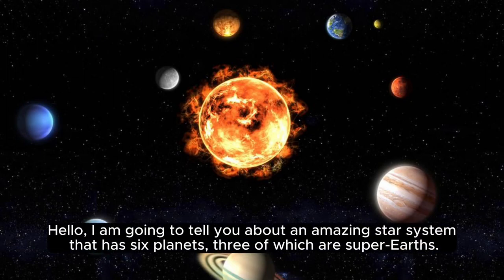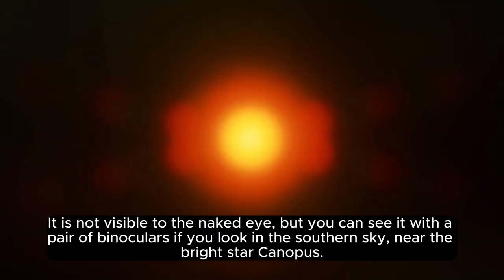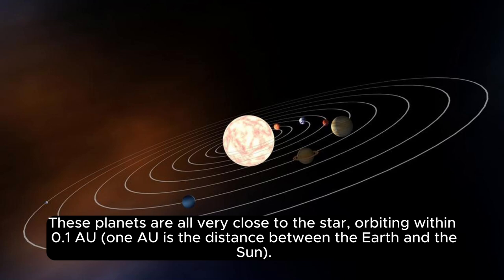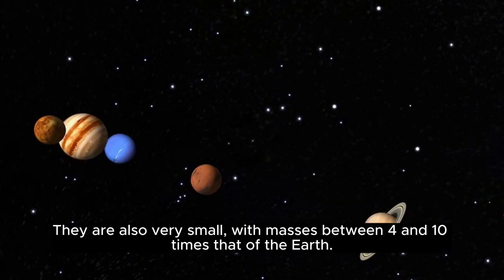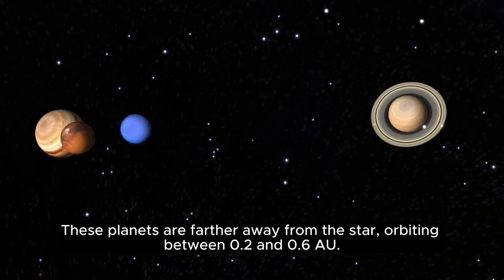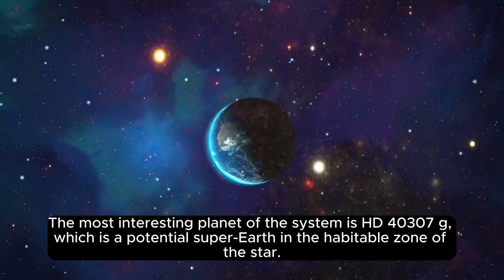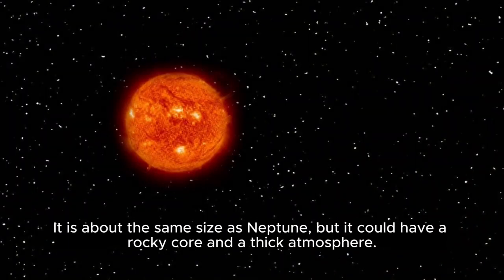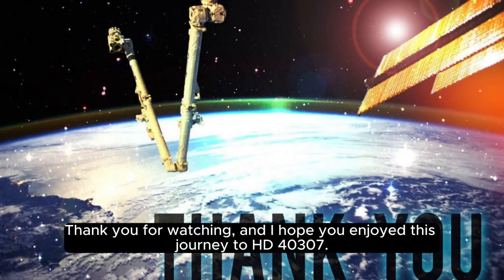HD 40307: The Star System with Six Planets and Three Super-Earths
Have you ever wondered what it would be like to visit a star system that has six planets, three of which are super-Earths? In this video, we will take you on a journey to HD 40307, a fascinating system that is located 42 light-years away from us. You will learn about the characteristics of each planet, and the possibility of finding life on HD 40307 g, a super-Earth in the habitable zone of the star. Join us as we explore this amazing system and discover new worlds.